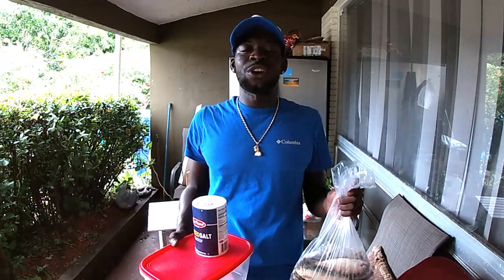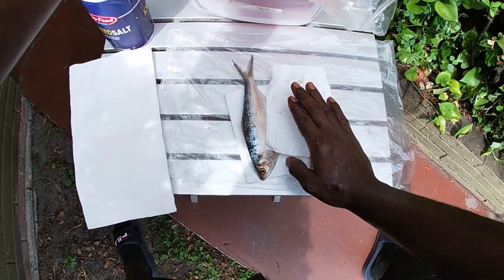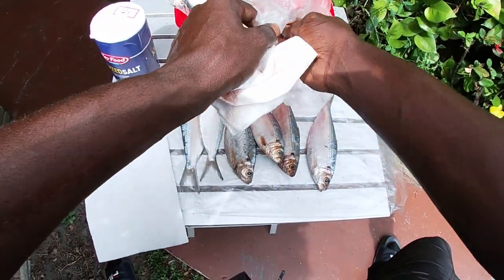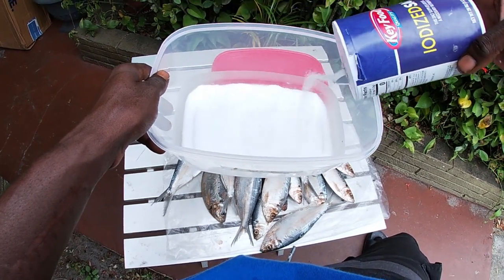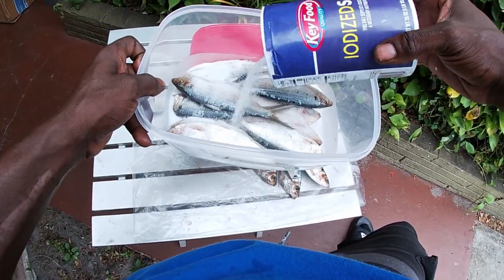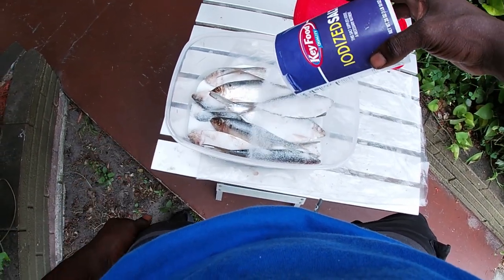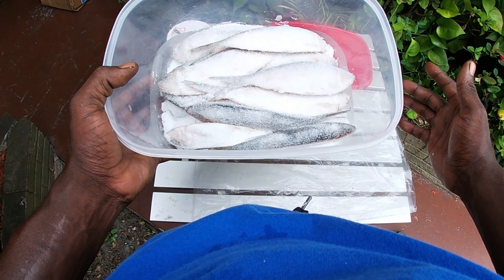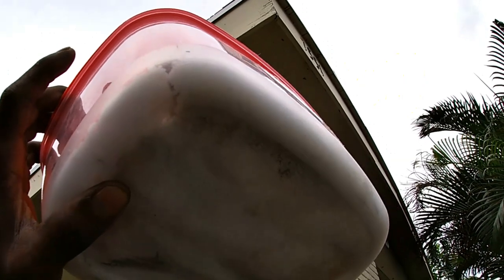HOW to SALT BAIT for FISHING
This video is a step by step tutorial / demonstration of how to salt bait for fishing. In this video I salted threadfin herring for fishing bait. This how to salt bait for fishing tutorial will work on any bait such as shrimp, squid, sardines, blue runners, mullet and many other baits.

MATERIALS:
-Salt
-Ziplock bag or plastic container
-Paper towels or dry cloth
-A Freezer to store baits overnight